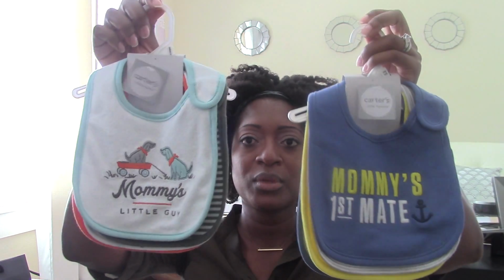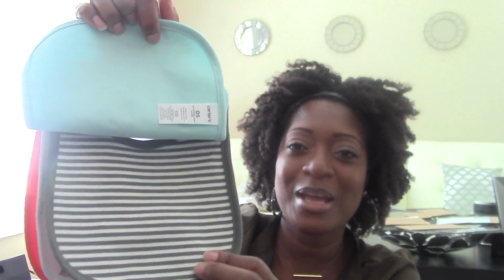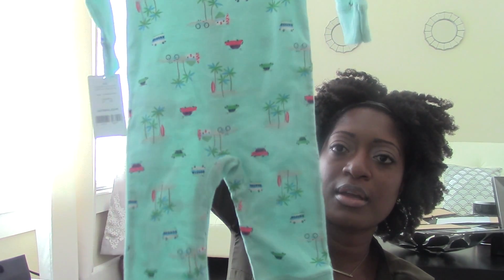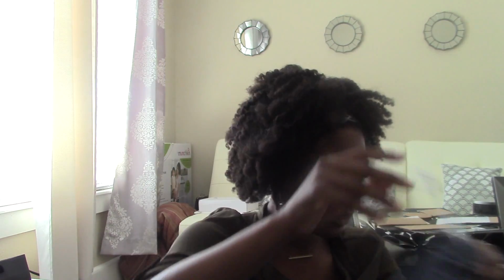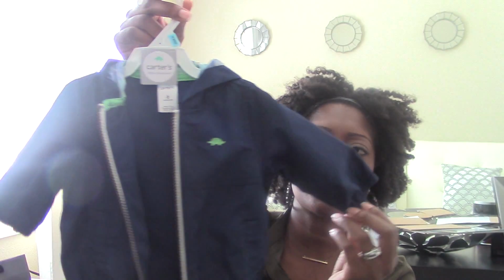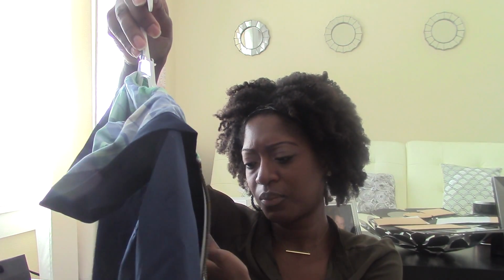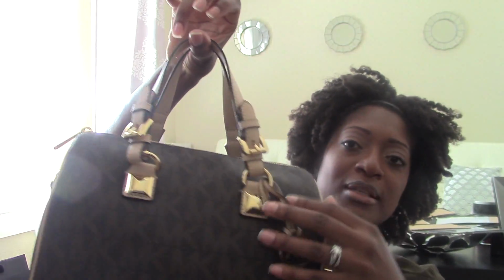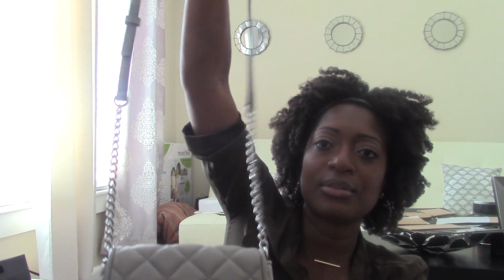Mini Baby Haul (Carter's)